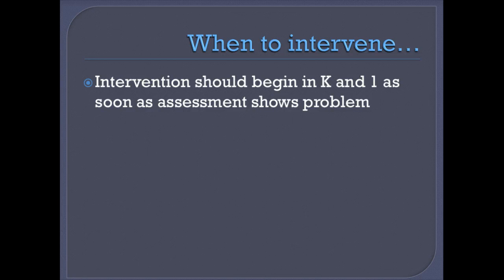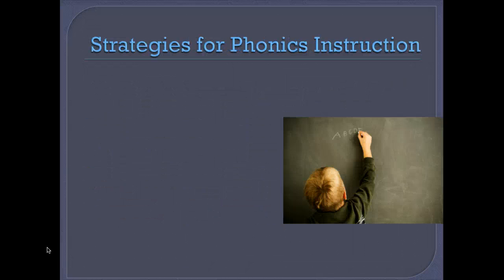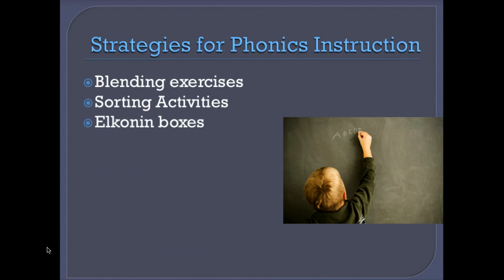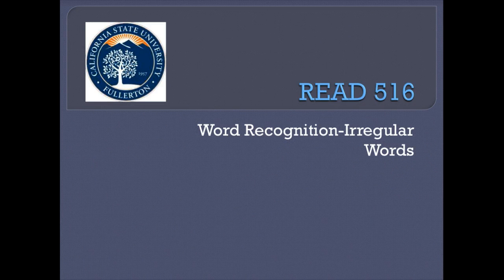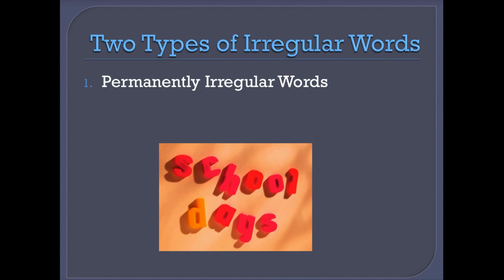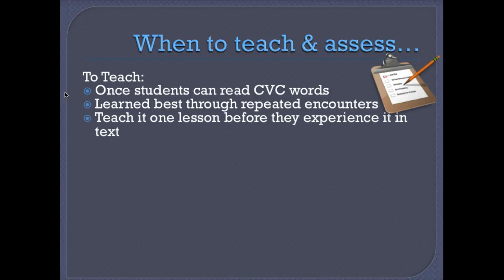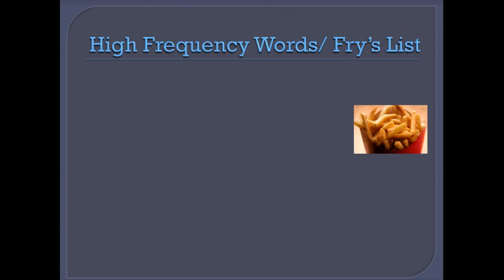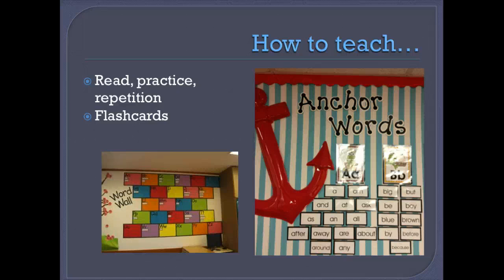Decoding and Word Recognition (Part 3)